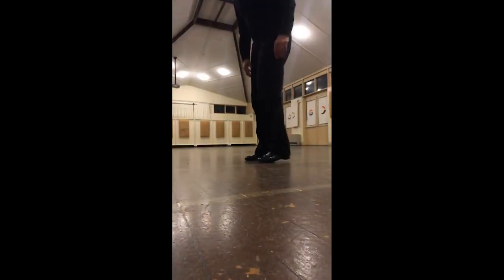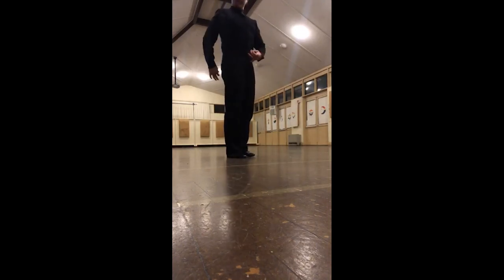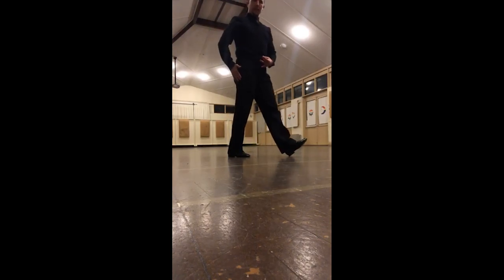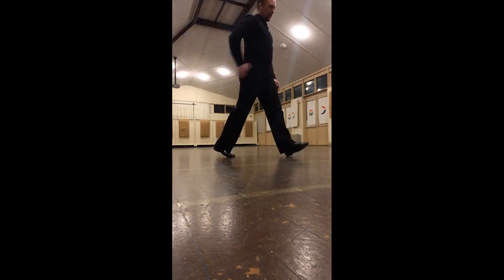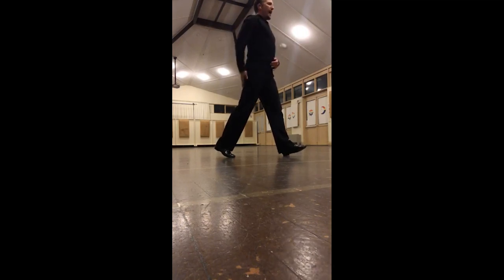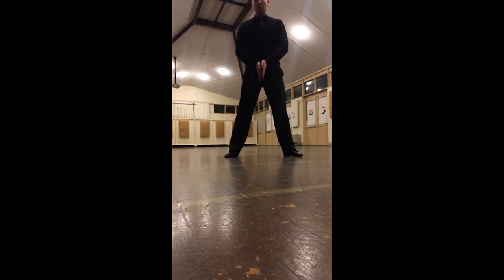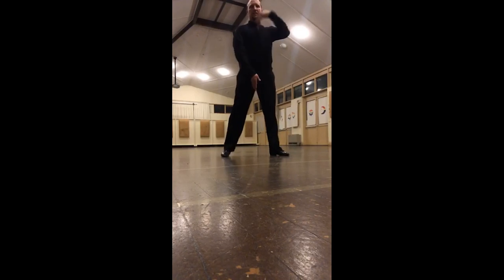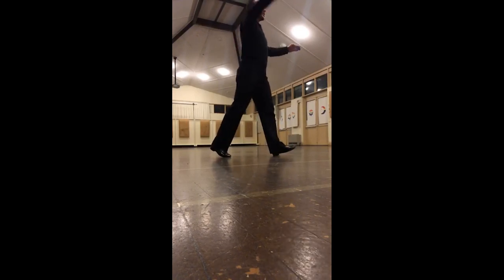How To Walk Backwards in Ballroom Dancing for ALL LEVELS [Why It's So Important]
- Want to feel immediate & rapid improvement in your Ballroom or Latin Dancing? Get FREE instant access to a high-quality 20+ minute Masterclass with your expert coach & teacher Vaughan [Founder of Ballroom Mastery]
ABOUT THIS VIDEO
Without mastering the skill of Backward Walks in Ballroom dancing you're always going to struggle to dance beautifully.

In this video I will start with a breakdown of WHY Backward Ballroom Walks are so critical to get right.

Why Ballroom technique is so important to understand as well as the order of importance for technique.

If you want to be more musical, enjoy feeling nicer Ballroom movement then start now by mastering your Backward walks.

...MORE?
--FINALLY, Master Your Ballroom & Latin Technique EASILY in Weekly, Step by Step Course with Vaughan